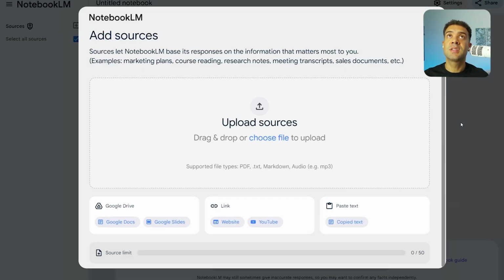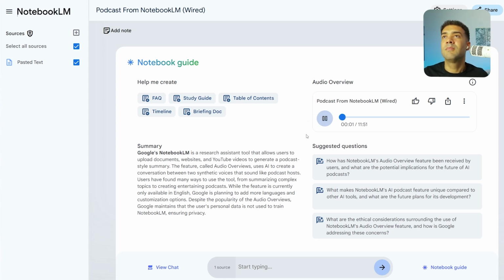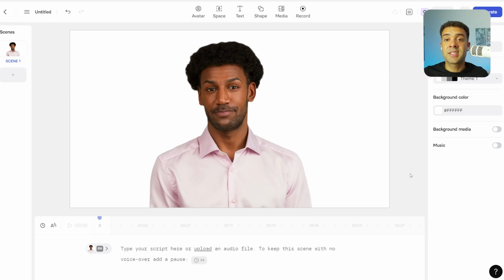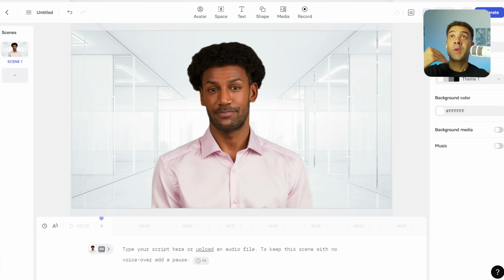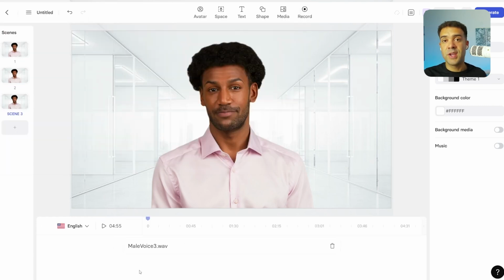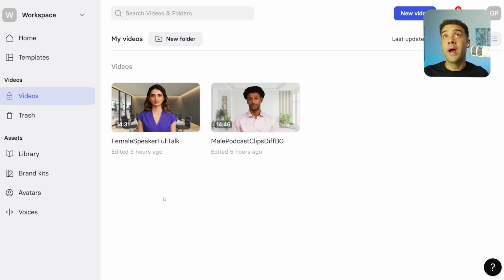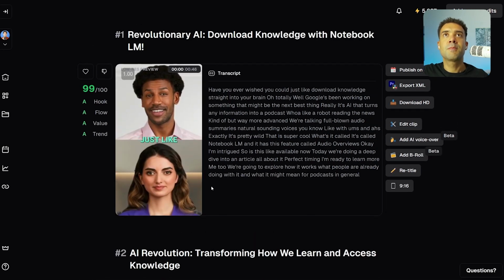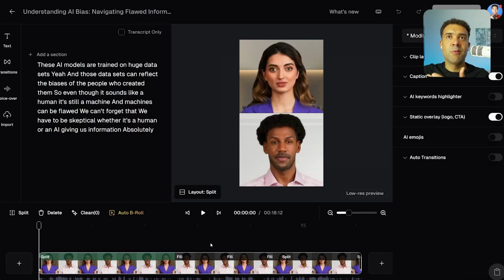How To Make Podcast Clip Videos With NotebookLM FAST!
How To Make Realistic Podcast Clip Videos With NotebookLM

Greg Preece takes us on a step-by-step tutorial of how to create realistic podcast clip videos from NotebookLM audio podcast files. Learn how to use a combination of Synthesia AI and Opus Clip AI to create the video clips that bring your NotebookLM podcast to life!

00:00 Create Podcast Clip Videos With AI
00:53 Create Podcast Audio With AI
02:55 Create Podcast Video Footage With AI
08:47 Edit Podcasts Clip Videos With AI